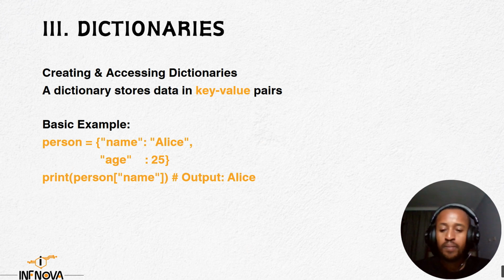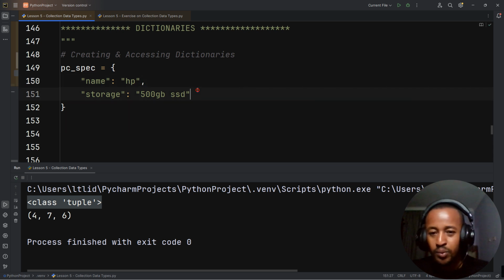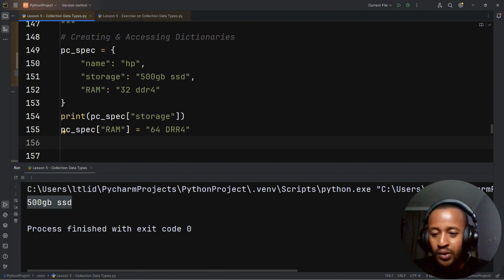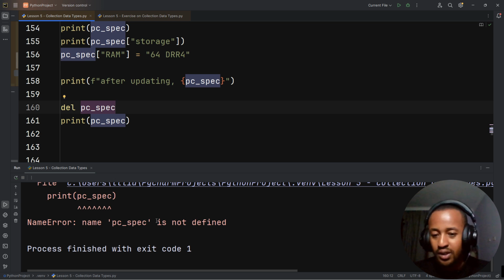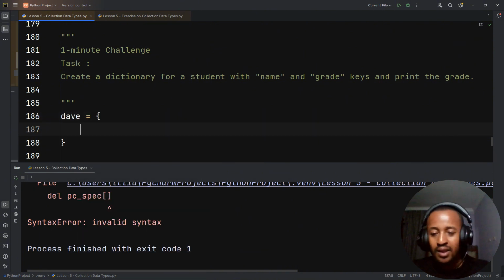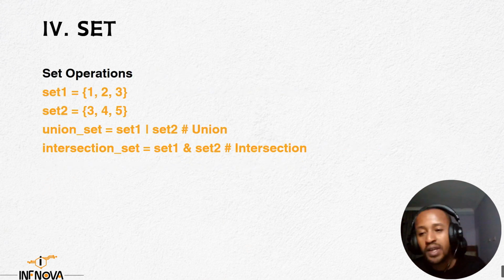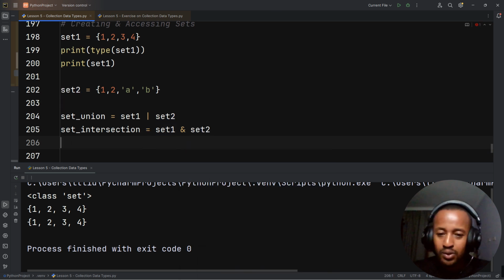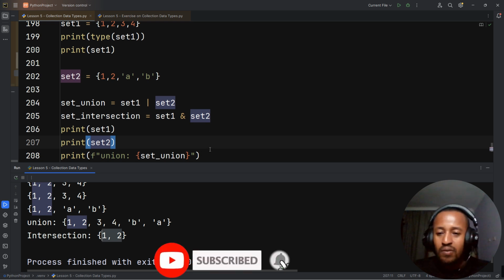#12 Lesson 5 Python Dictionary and set (collection data type)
Python Essentials: Dictionaries & Sets
In this video, we dive into Python Dictionaries and sets, key data structures every beginner must know.

💻 Source Code on GitHub: INFNOVA Technologies - Python Essentials